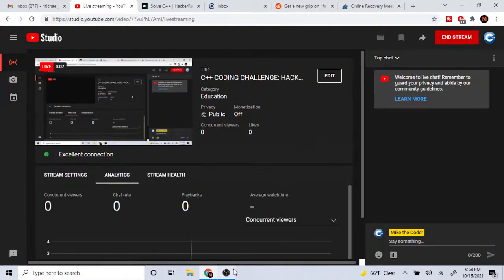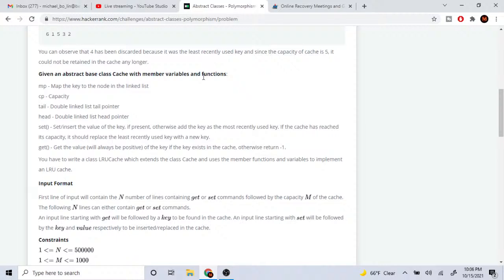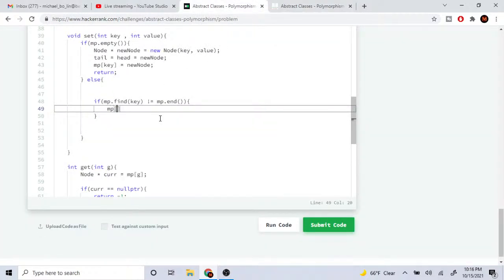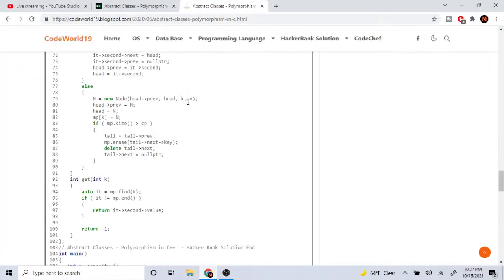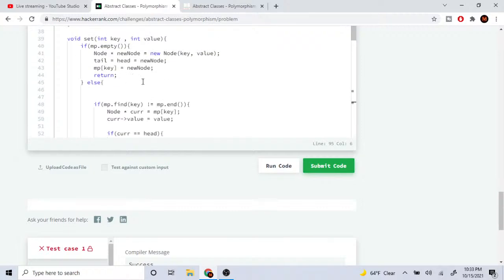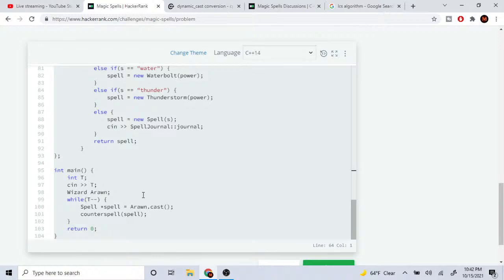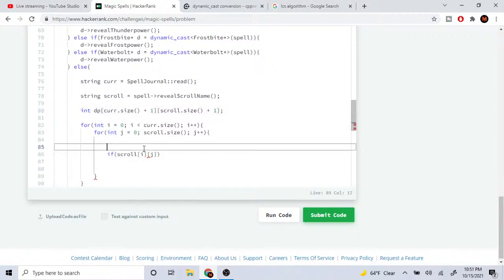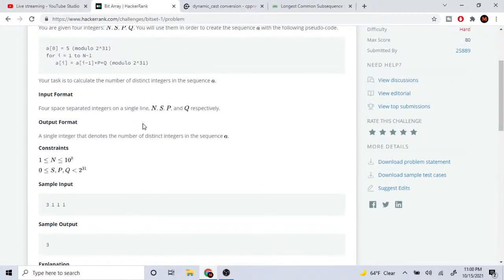C++ CODING CHALLENGE: HACKERRANK PART 16